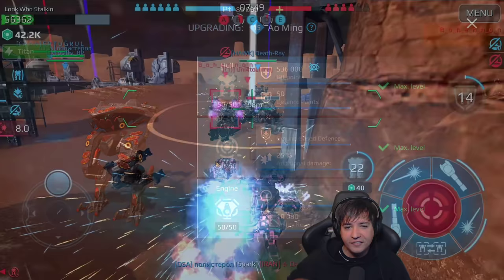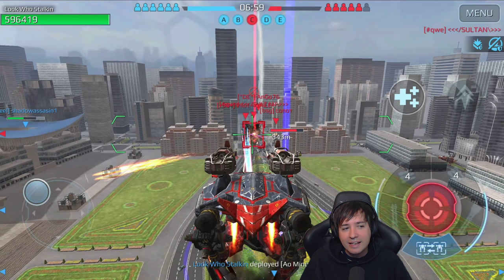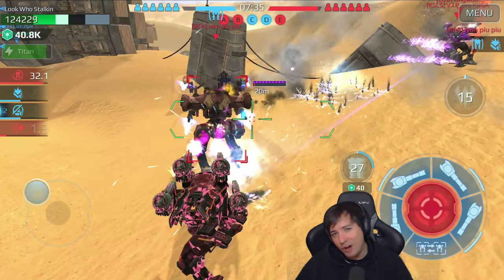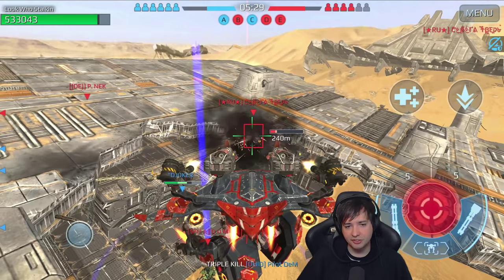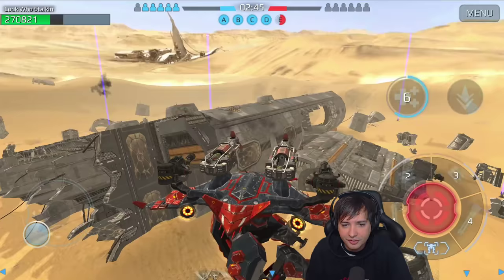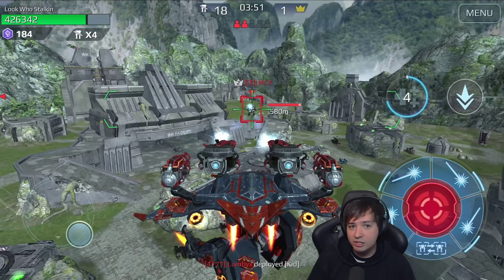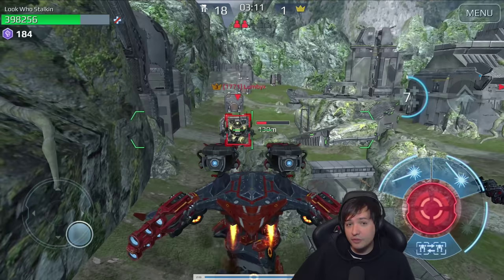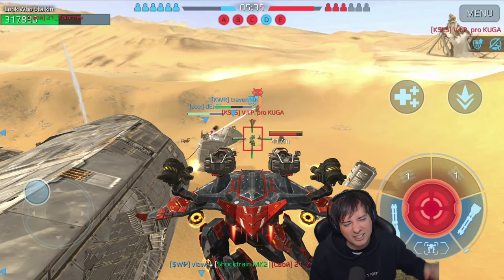MAX DAMAGE TITAN - Level 150 AO MING Gameplay War Robots 5.6 WR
War Robots 5.6 Gameplay with the Highest Max Damage Titan in WR - Ao Ming Level 150.

A fun setup with two huge rocket launchers and two machineguns...Although the "ALPHA" Machineguns would maybe do a bit more damage altogether - they dont allow for such amazingly relable kill-steals in FFA. A video with that is coming up, soon :)